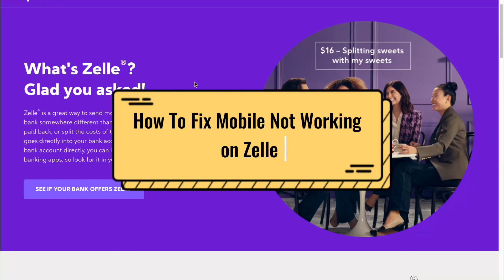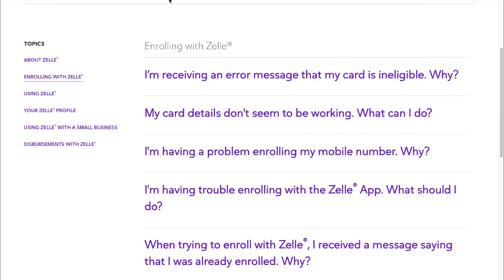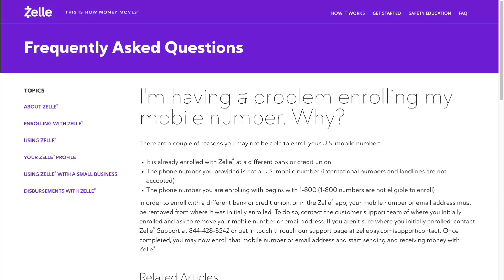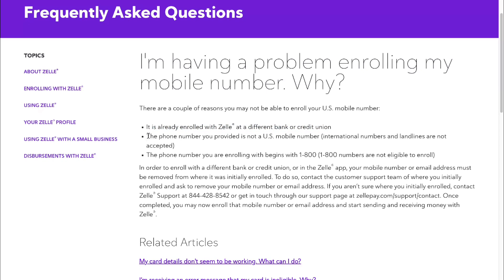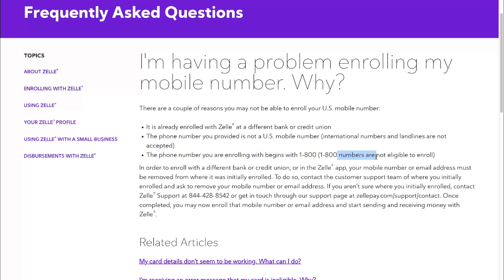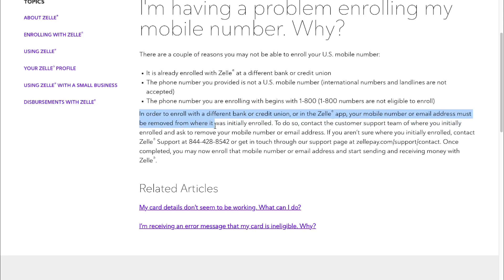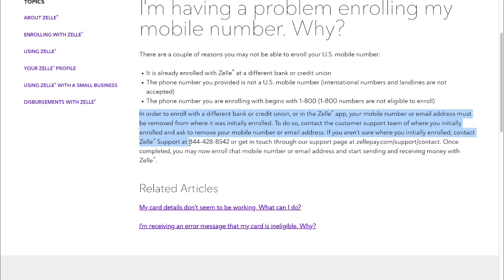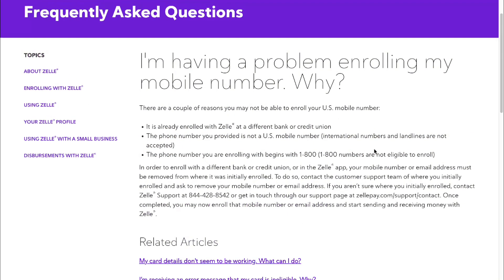How To Fix Mobile Not Working on Zelle